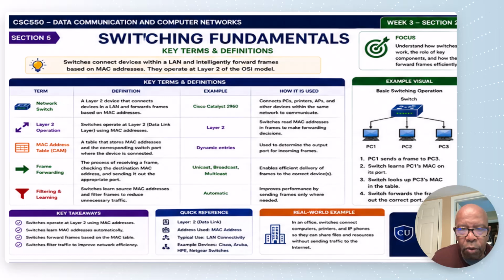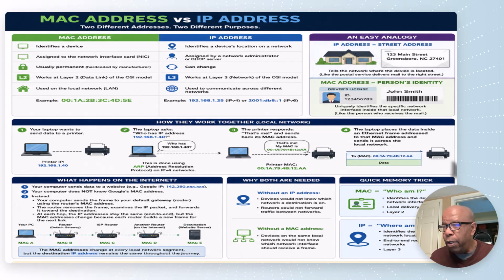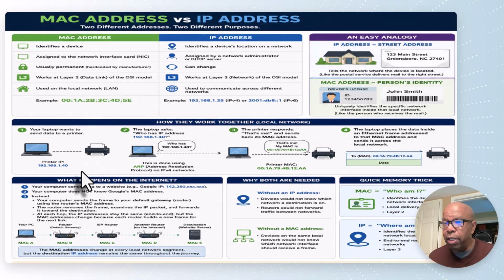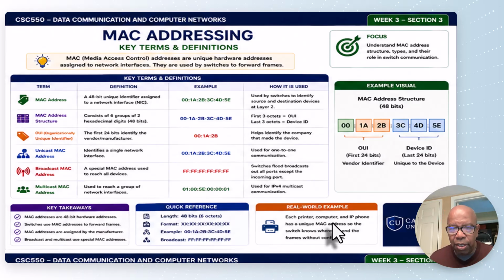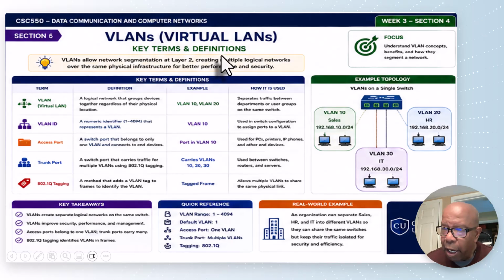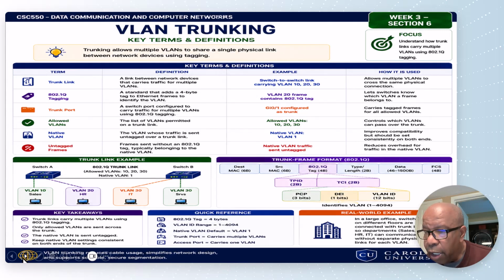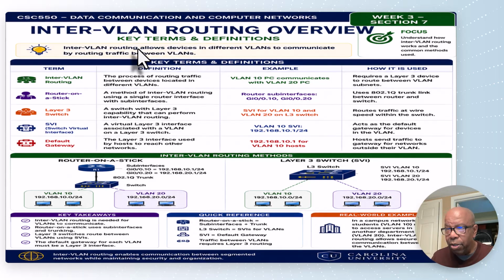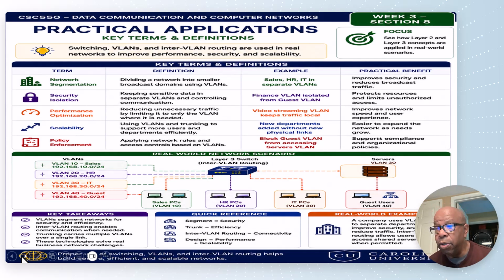CSC550 Week 3 Video